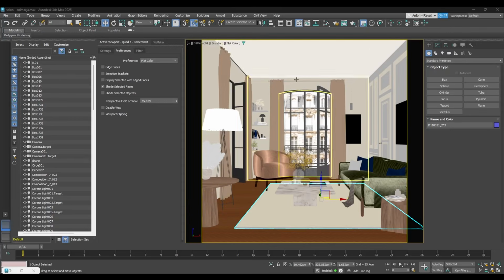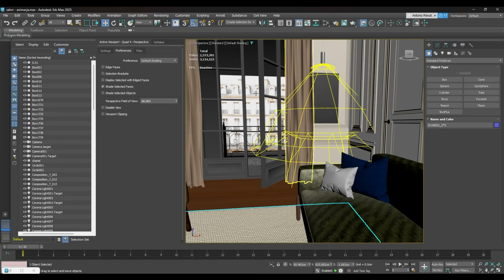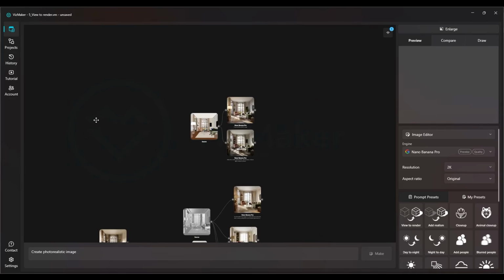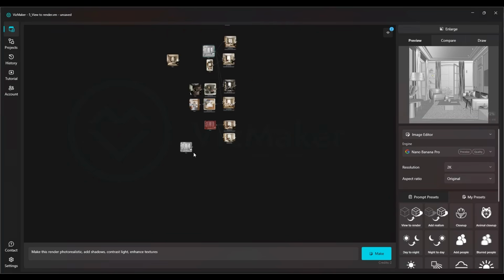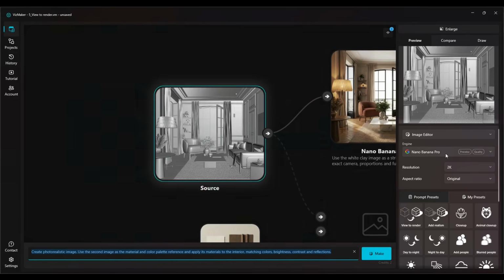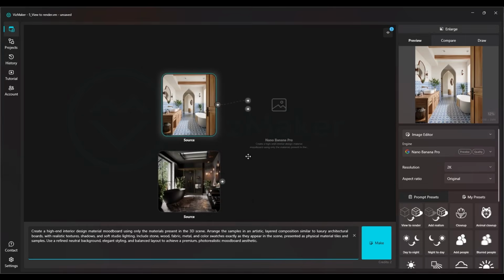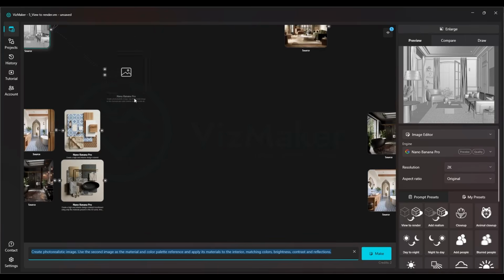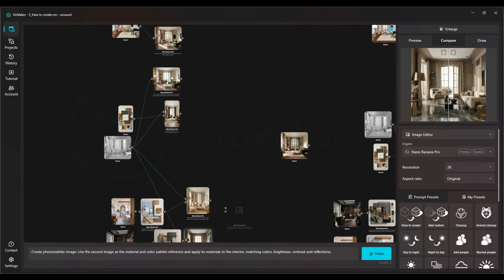1/8 - VizMaker Free Mini Course - Interior - AI NanoBanana PRO, Flux and more